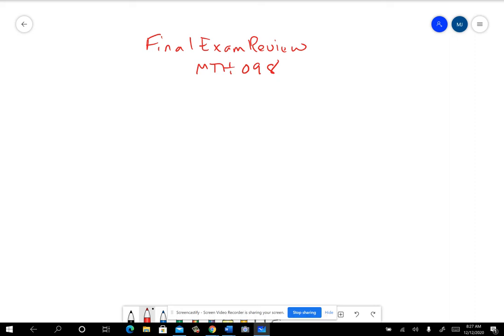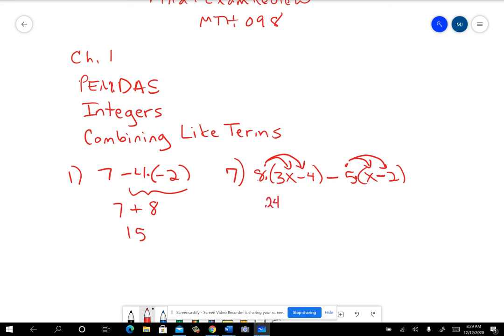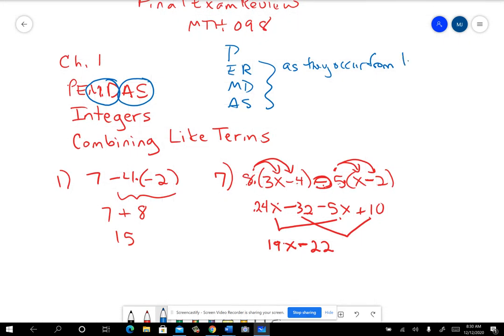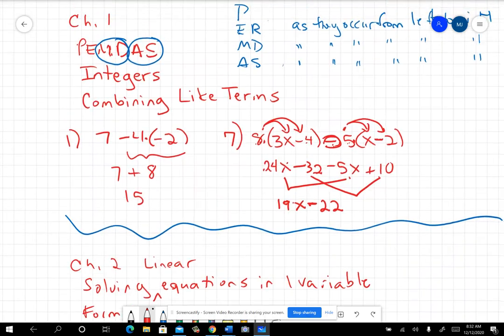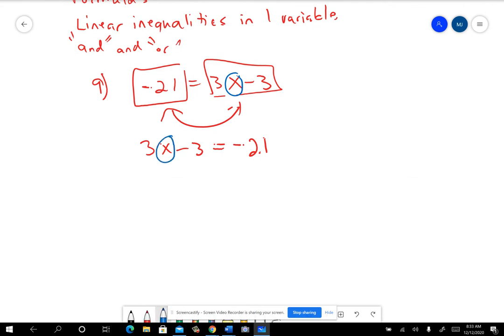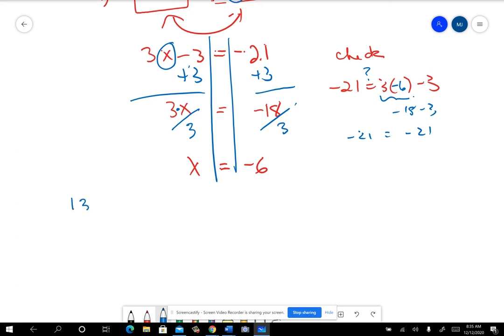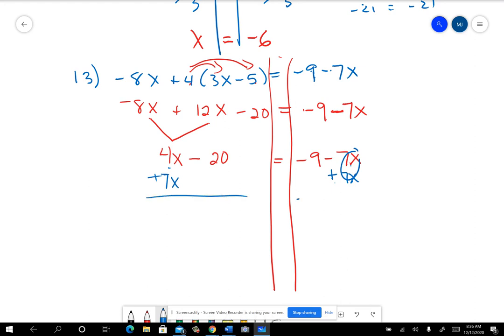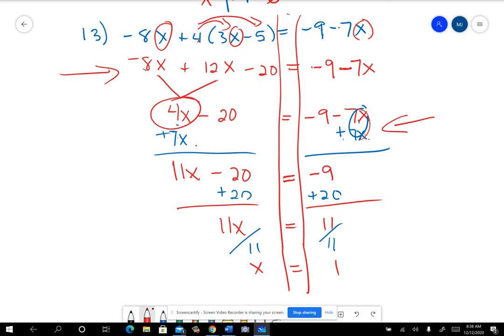Final Exam Review: Ch. 1 and Ch.2 basics